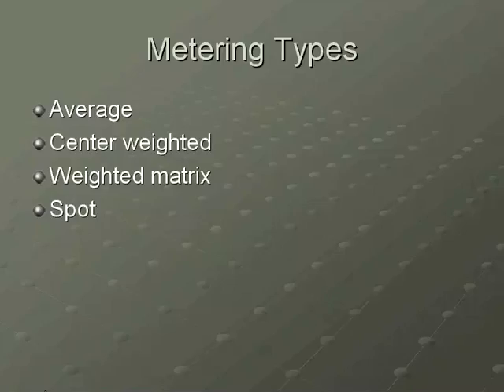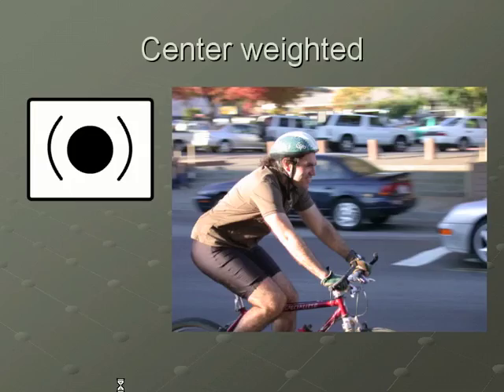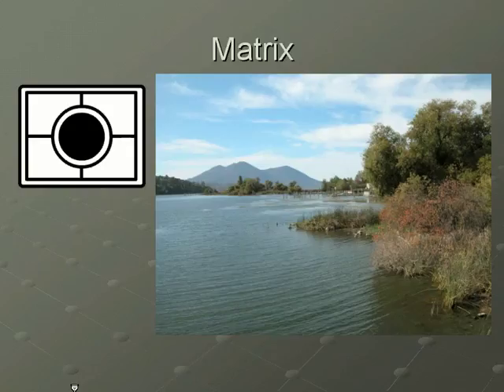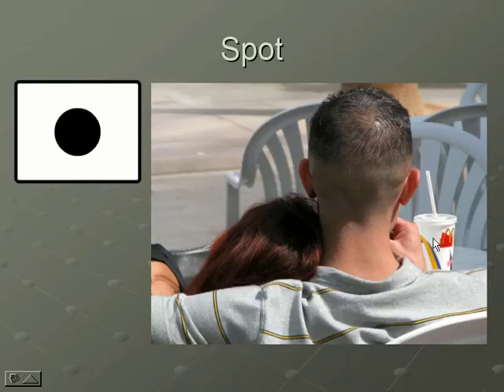9 Metering Modes